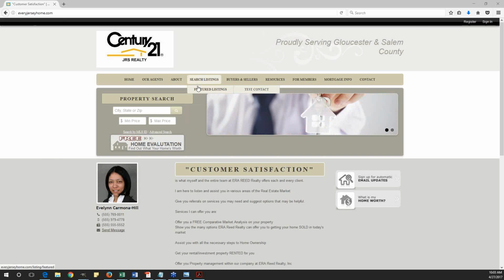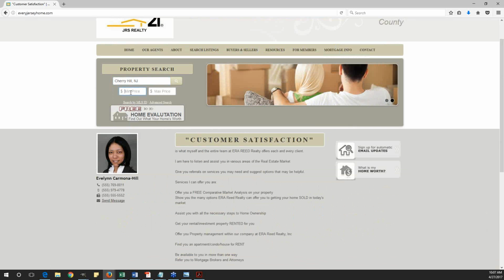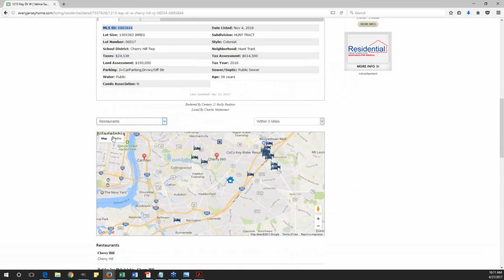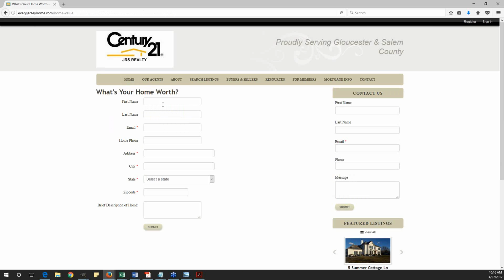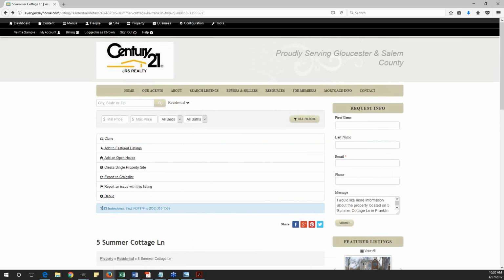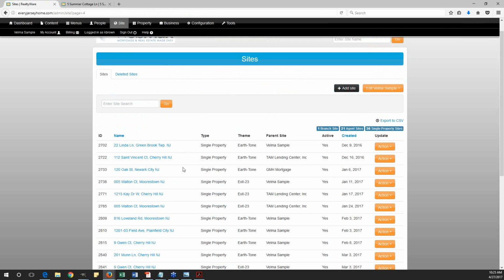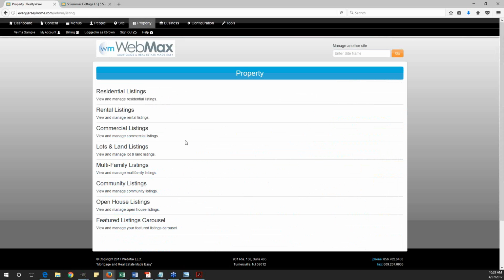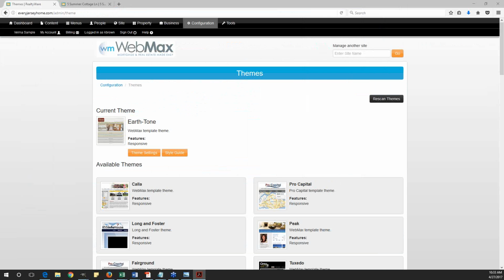Engage with Realtors using WebMax: Residential Home Funding